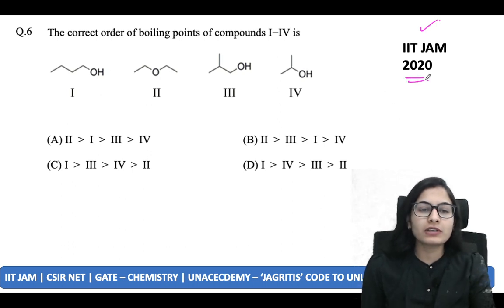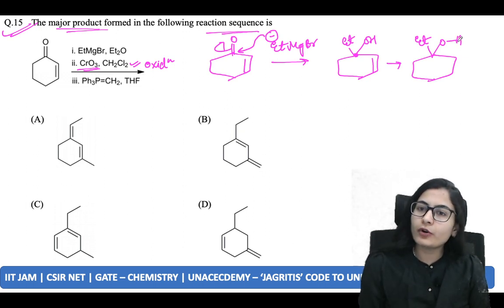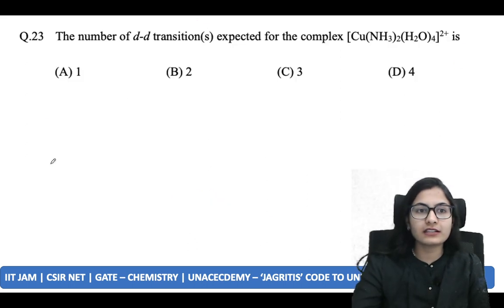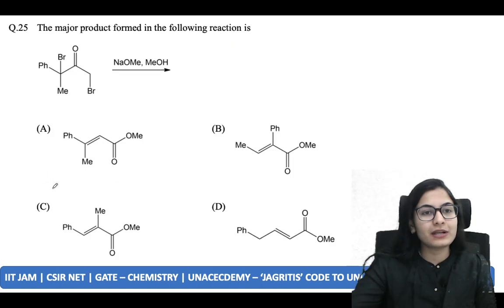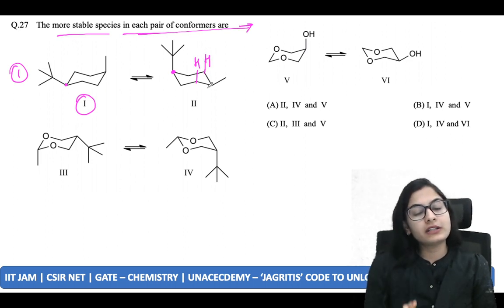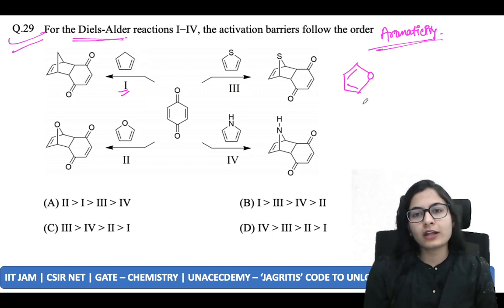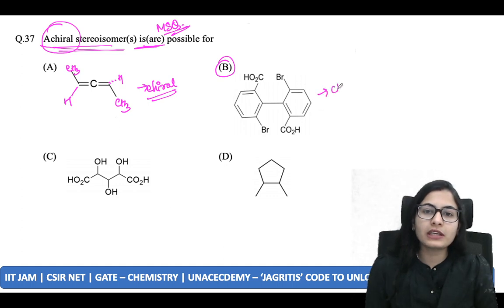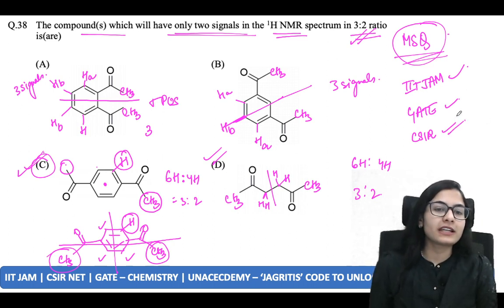IIT JAM Questions 2020 | Solved Questions Practice | CSIR NET | GATE preparation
This video includes some important Organic Chemistry questions from Recent IIT JAM paper on stereochemistry, spectroscopy, reaction mechanism, orgel diagram, jahn teller distortion, coordination chemistry, Name reaction, aromaticity, FAVOURSKII, MCMURRY, Diels Alder. It will be greatly beneficial to CSIR NET and GATE aspirants in their preparation.

Watch all Special Classes on Unacademy using code 'JagritiS' to unlock for free.